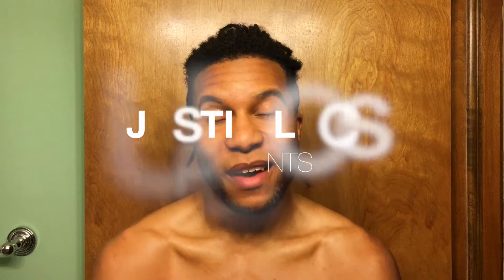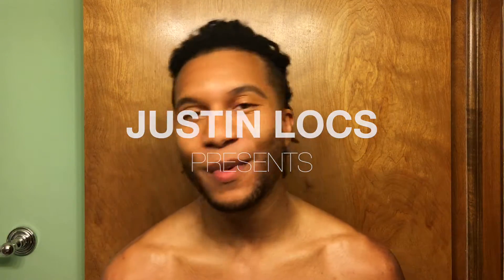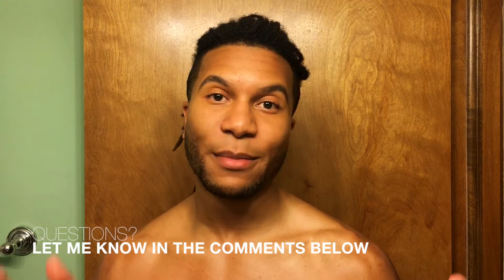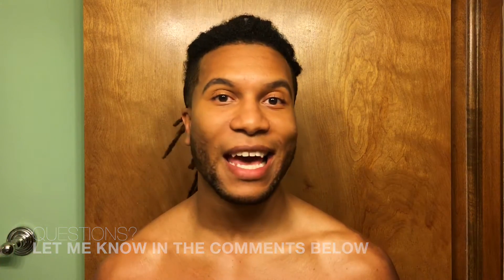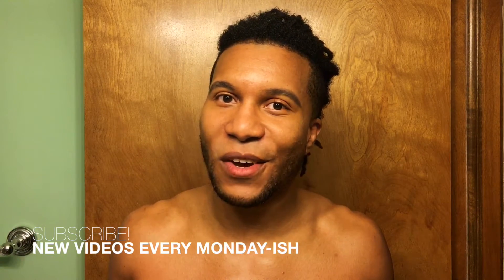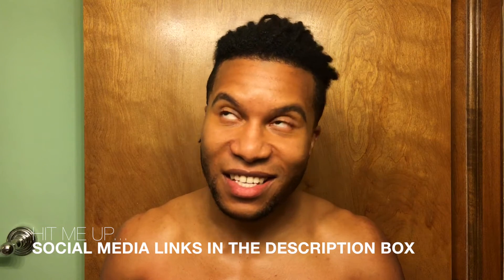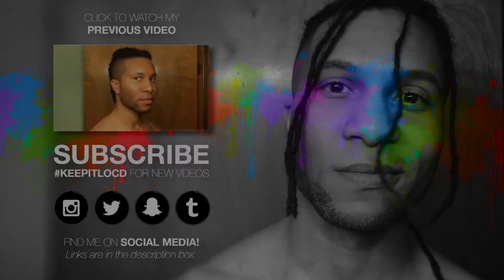HOW I GROW MY DREADLOCKS FAST | What's in My Locs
When it comes to growing out your hair long and keeping it strong, here's what I use. Let me put you on.

COCONUT OIL (UNREFINED COLD PRESSED)
• Vitamin E
• Fatty acids (moisture, promotes growth, adds shine, reduces keratin loss (key component of hair and nails))
• Lauric acid (a fatty acid triglyceride that penetrates inside the hair shaft, has a high affinity for hair proteins, an antibacterial and antifungal nutrient)

• Moisturizes, thickens, and strengthens hair
• Simulates increased blood flow to the scalp, thus rapidly increases hair growth
• Prevents hair breakage, dandruff, eczema and dry, itchy scalp.